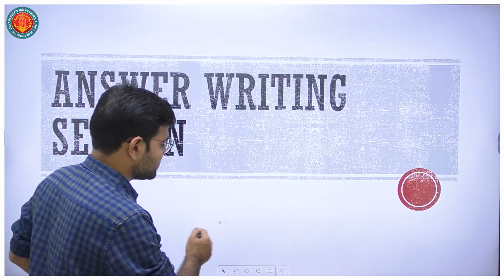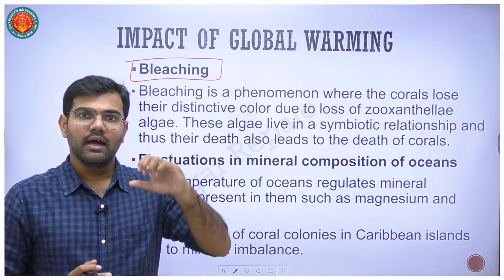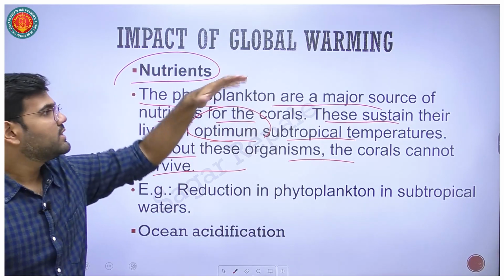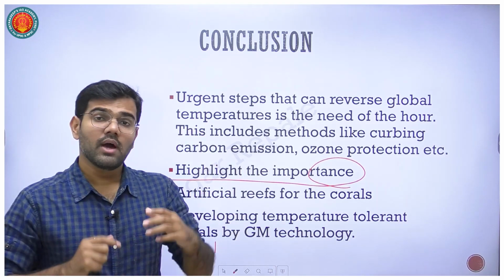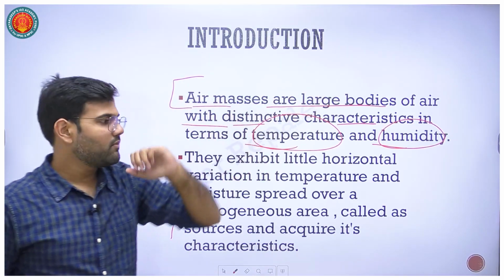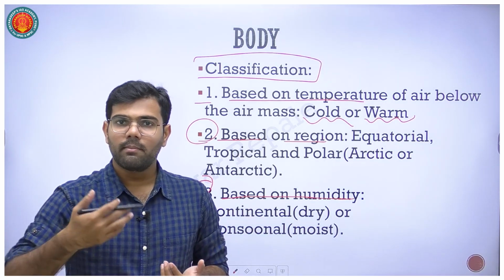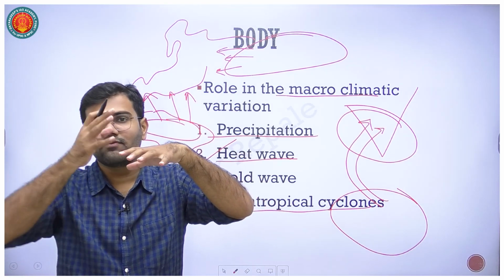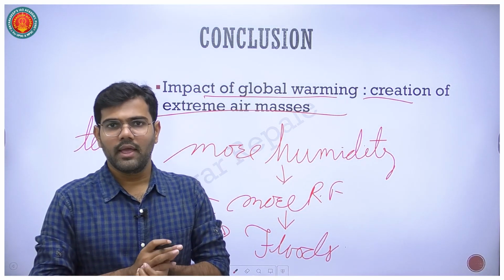UPSC | DAILY ANSWER WRITING SERIES (ENGLISH) | DNYANADEEP ACADEMY,PUNE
नमस्कार विद्यार्थी मित्रांनो, व्हिडिओ आवडला असेल तर कृपया लाइक (like) करा जेणेकरून हा व्हिडिओ YouTube गरजू विद्यार्थ्यांपर्यंत पोहचवेल
स्पर्धा परीक्षा पास होण्यासाठी ज्ञानदीप अकॅडेमी हि महाराष्ट्रातील एक अतीशय दर्जेदार प्रशिक्षण देणारी अकॅडेमी आहे.
आतापर्यंत हजारो विद्यार्थी या अकॅडेमीतुन शिक्षण घेऊन सरकारी अधिकारी झाले आहेत व समाजसेवा करत आहेत.
आपल्या या अकॅडेमी मध्ये ऑफलाईन तसेच ऑनलाईन सुद्धा शिकवले जाते. त्यामध्ये एक वर्षाची MPSC परीक्षा संपूर्ण मार्गदर्शन / शिकवण अशी बॅच असते किंवा आमच्या ऑनलाईन प्लॅटफॉर्मवरती राज्यव्यवस्था, अर्थव्यवस्था, इतिहास, भूगोल, सामान्यविज्ञान, मानव संसाधन विकास, मानवी हक्क,
अंतराळविज्ञान व तंत्रज्ञान, मराठी व्याकरण, इंग्रजी व्याकरण, चालूघडामोडी, पंचायतराज अशी बॅचेस घेतल्या जातात. आमच्या या बॅचेसचा फायदा संयुक्त पूर्व व मुख्य परीक्षा, कृषीपरीक्षा, वनसेवा परीक्षा, RTO परीक्षा, तलाठी परीक्षा, ग्रामसेवक परीक्षा, टंकलेखक परीक्षा, शिपाईभारती, पोलीस भरती परीक्षा, रेल्वे भारतीशी संबंधित परीक्षा, बँकेशी संबंधित परीक्षा तसेच इतर सरळसेवा परीक्षांची जे विद्यार्थी तयारी करतात त्यांनाही फायदा होतो. आमची अकॅडेमी अगदी ग्रामीणभागातील विद्यार्थ्यांना परवडणाऱ्या फीस मध्ये दर्जेदार शिक्षण देणारी अकॅडेमी म्हणून ओळखल्या जाते.
अधिक माहितीसाठी तुम्ही आम्हाला खालील मोबाईल नंबर वरती संपर्क करू शकता.
आमची अँप डाउनलोड करण्यासाठी खालील लिंकवरती क्लीक करा
आमच्याशी (Telegram) टेलिग्राम चॅनेलद्वारे जुडण्यासाठी खालील लिंकवरती क्लीक करा
फेसबुकवरती ( facebbok) आमच्याशी संपर्कात राहण्यासाठी खालील लिंकवरती क्लीक करा
Twitter वरती आमच्याशी जुडण्यासाठी खालील लिंक वरती क्लीक करा
आमचे इतर व्हिडिओज बघण्यासाठी खालील दिलेल्या लिंक वरती तुम्ही आमचे व्हिडिओज बघू बघू शकता